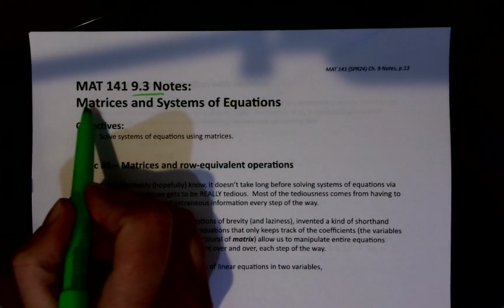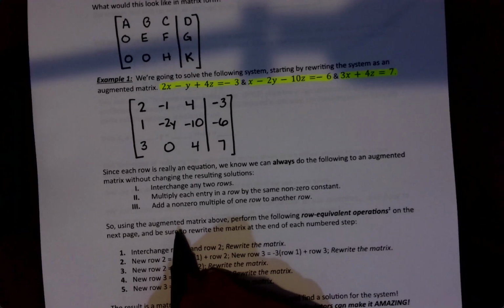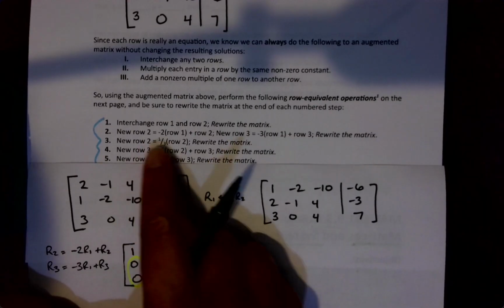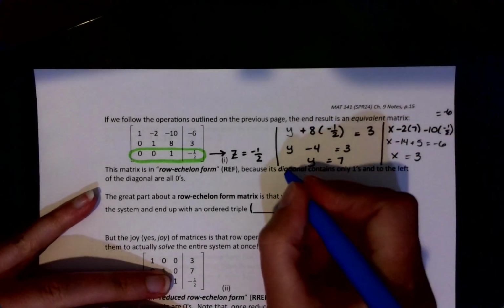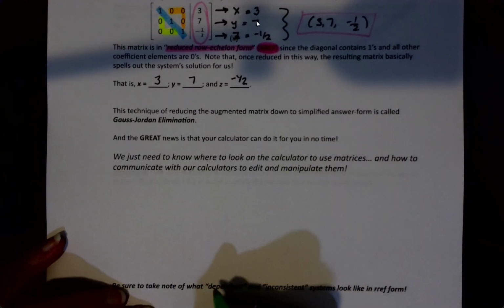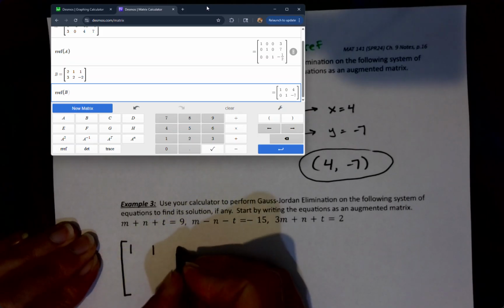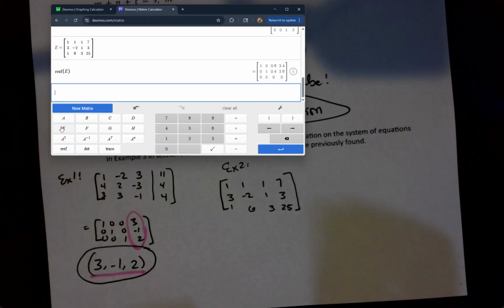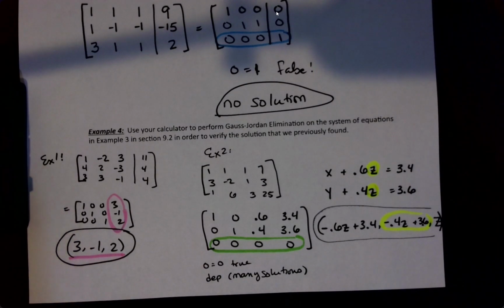MAT 141 Course Notes - Section 9.3